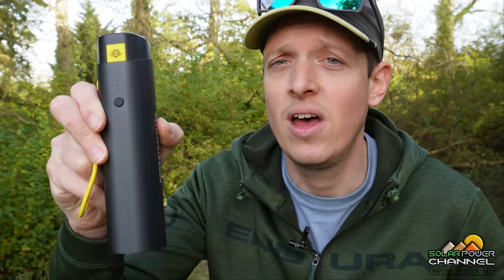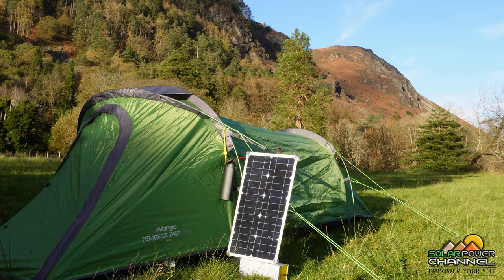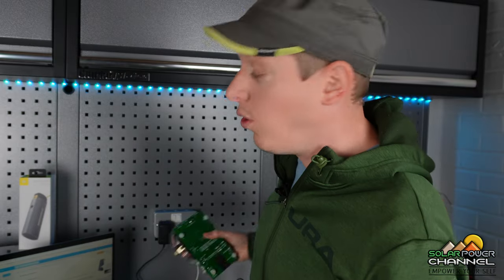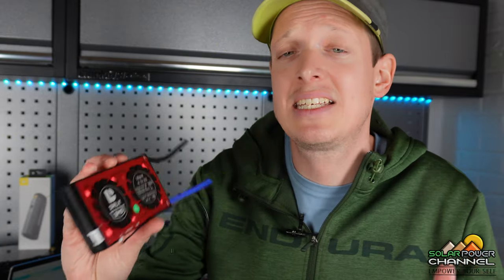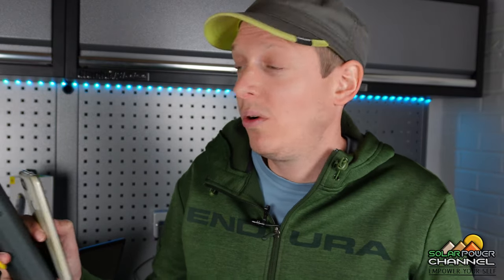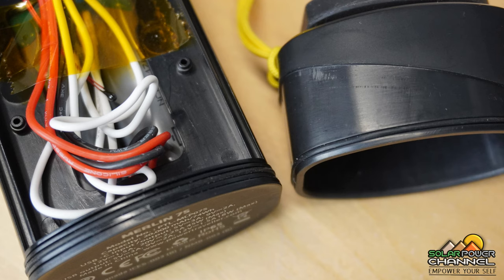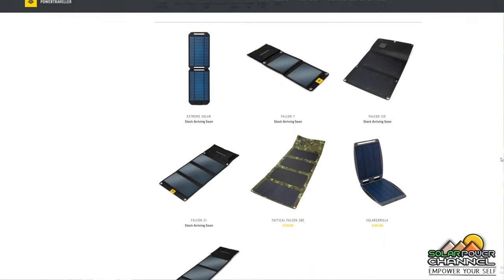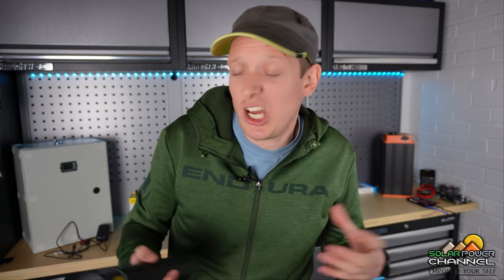Powertraveller Merlin 75PD - FULL REVIEW